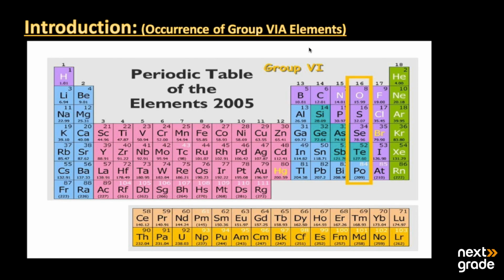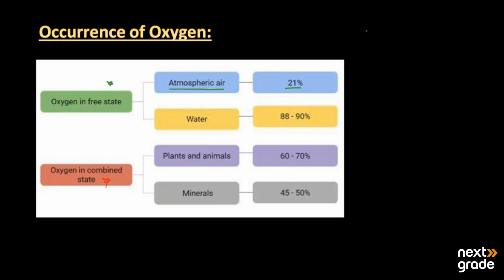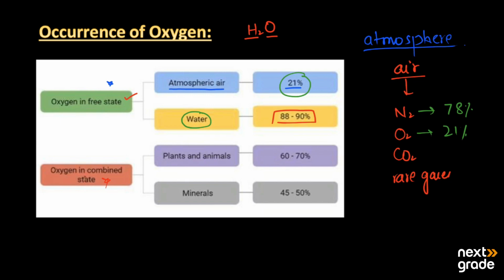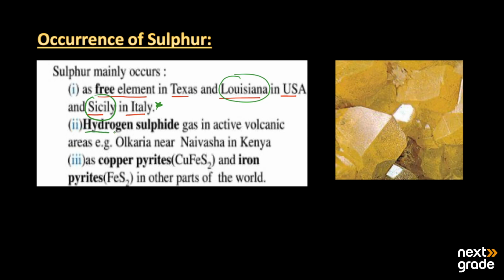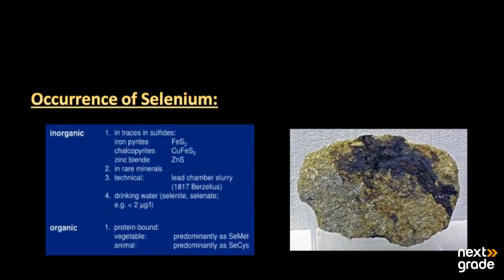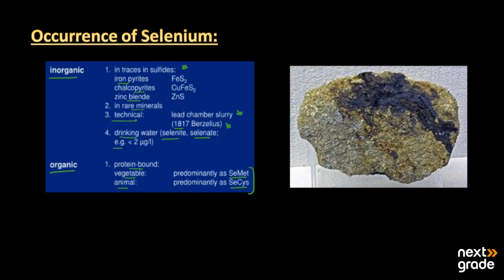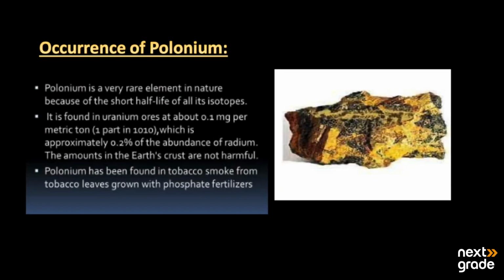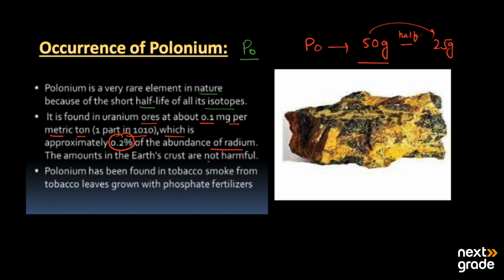Occurrence of Group VI A Elements | Grade 12 Chemistry | Lecture 20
Explore the natural presence of the Group VI A elements, collectively known as the Oxygen Family. This Grade 12 Chemistry lecture provides insights into the occurrence and distribution of oxygen, sulfur, selenium, tellurium, and polonium in the Earth's crust, minerals, and biological systems. Gain a deeper understanding of their geological and biological significance.